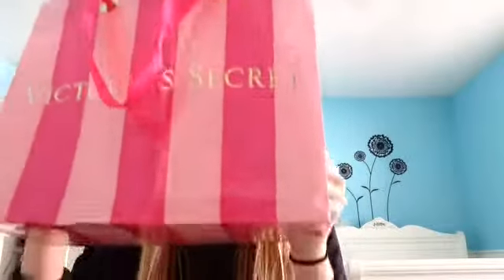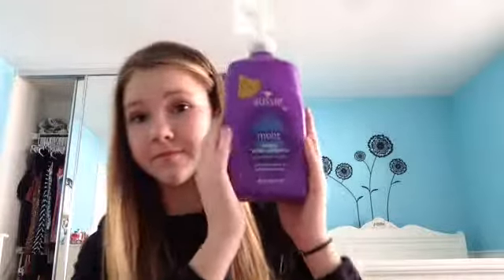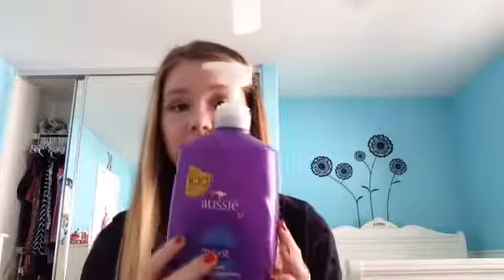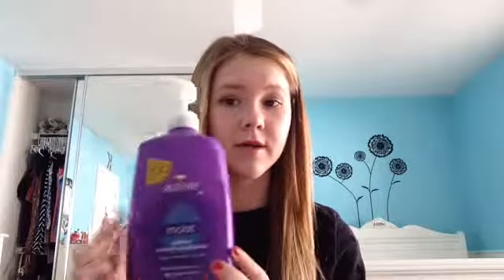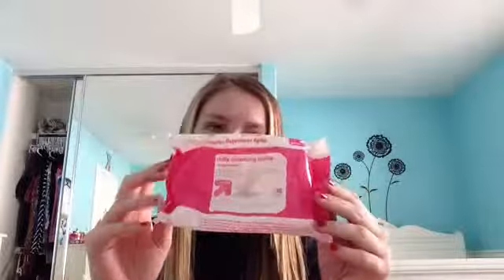Kate's Empties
Hey guys!! This is my Empties/Products I've used up video. I hope you enjoy!!

Products Mentioned:
-Aussie Moist Conditioner
-Neutrogena Clean Replenishing Moisturizing Shampoo
-Dove Go Fresh Restart In Blue Fig and Orange Blossom
-Daily Cleaning Cloths from Target
-Raspberry Pink Peony Hand Sanitizer from Bath and Body Works
-Vanilla Berry Sorbet Hand Sanitizer from Bath and Body Works
Elf Sine Eraser Oil Blotting Sheets
-Stila Stay All Day Waterproof Mascara Sample
-Bath and Body Works Three Wick Candle in Sugared Lemons
-Volcano Candle from Anthropology(Silver Color)